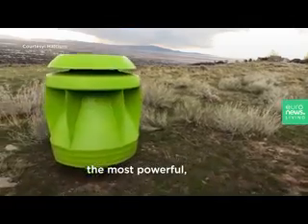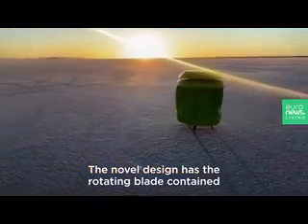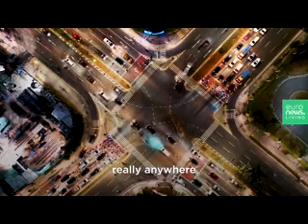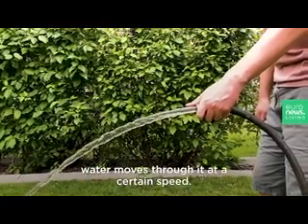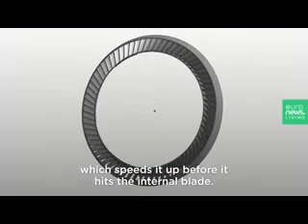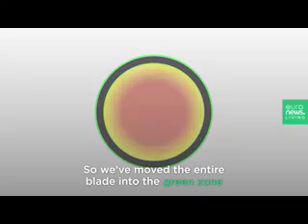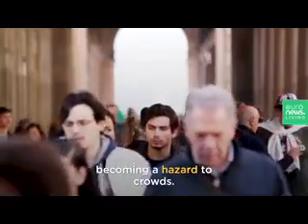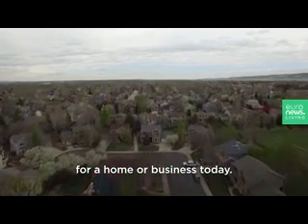Safe Wind Turbine for Cities, Pets & Wildlife - PowerPod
The PowerPod by Halcium Energy is a small-scale wind turbine that generates up to 3 times more energy than a conventional wind turbine by accepting air from 360 degrees and accelerating it onto  an internal blade. The self-contained pod is safe for kids, pets, and wildlife.